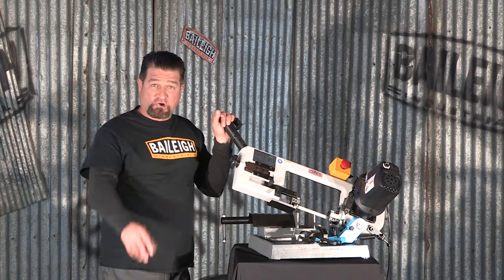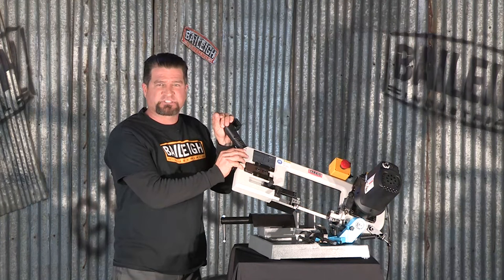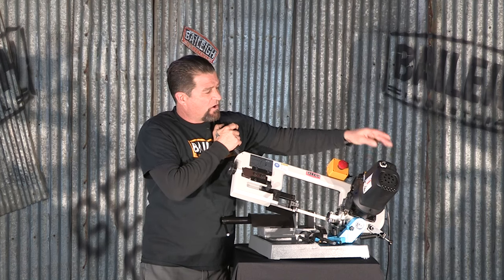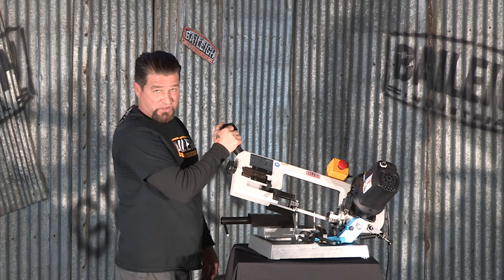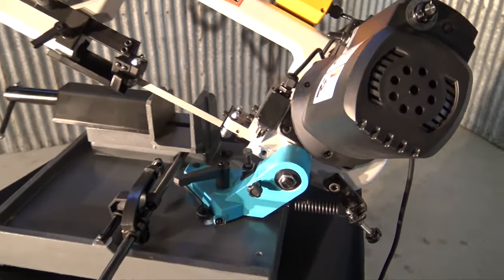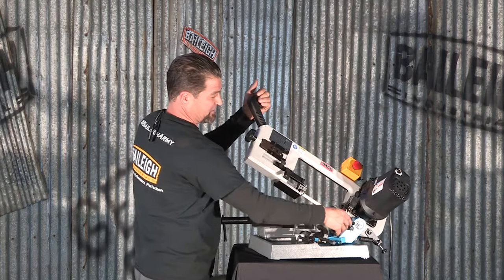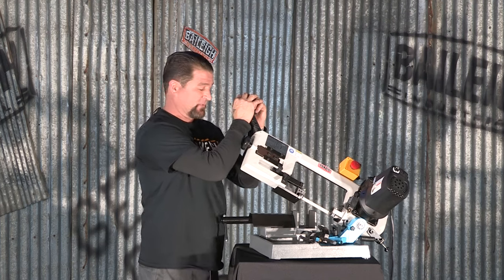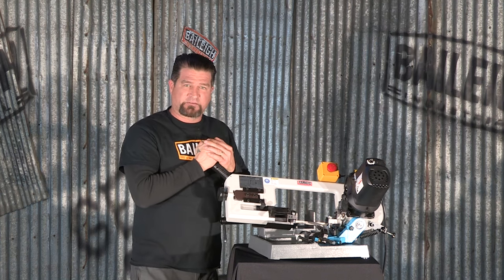Baileigh Industrial BS-127P Portable bandsaw Band Saw